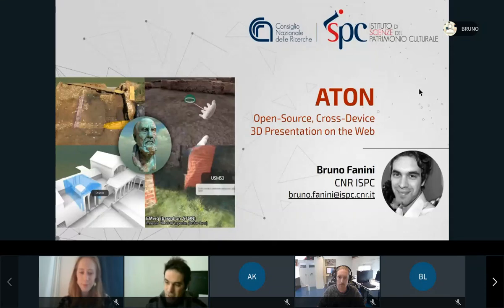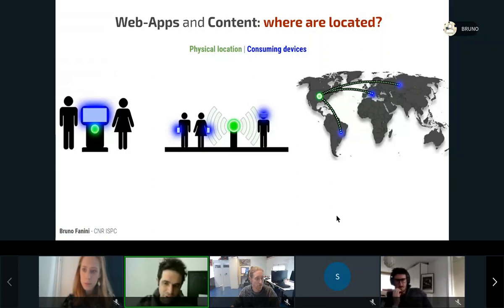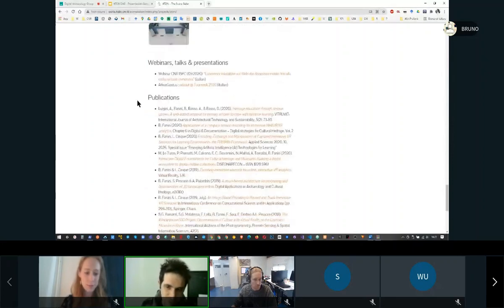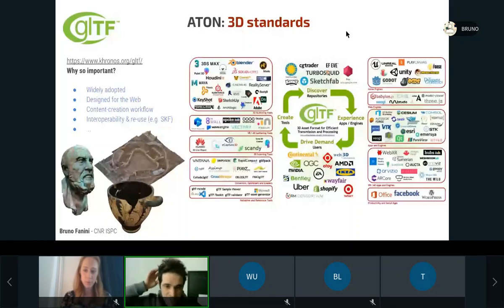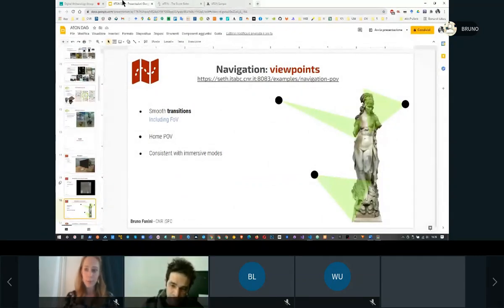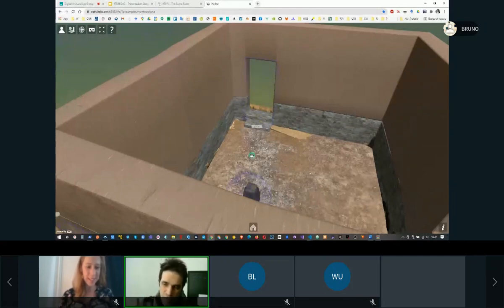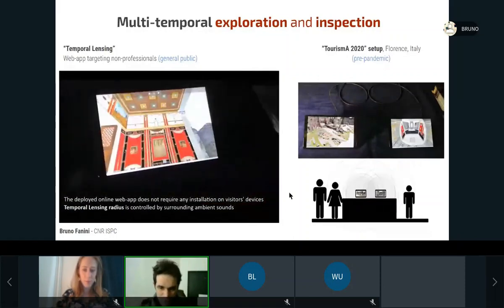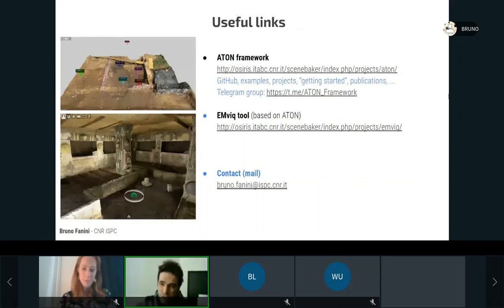Bruno Fanini (CNR-ISPC) - ATON: Open-source, cross-device 3D presentation on the web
DAG Talk on Thursday, April 8, 2021 (16:00-17:00)

ATON: Open-source, cross-device 3D presentation on the web
Bruno Fanini (CNR ISPC)

Abstract:
The open-source “ATON” framework developed by VHLab (CNR ISPC) allows to create Web3D/WebXR cross-device applications, accessible from mobile devices (smartphones/tablets) up to laptop/PCs and immersive VR devices (HMDs) – using a standard web browser. Such web-applications can be deployed offline on computers/laptops, on local networks, museum kiosks, up to small or large servers (internet). Final users can consume these interactive applications and tools without any third-party installation required, enabling a wide range of scenarios.
The framework has already been employed for interactive visualization of 3D terrain datasets in European infrastructures, presentation of 3D museum collections, applied games (3D puzzles) for Cultural Heritage re-contextualization and distance-learning, advanced semantic interrogation, integration with mobile hardware (compass, microphone, etc…) and cross-device, collaborative experiences.
The lecture will present a few open-source web applications and tools developed on top of ATON framework, and basics to publish and present 3D scenes online, including EMviq (Extended Matrix Visual Inspector and Querier) developed within the SSHOC project , to explore and inspect multi-temporal virtual environments targeting Cultural Heritage. Different features available for these applications will be highlighted, including navigation options and viewpoints, interactive annotations, and immersive VR presentation on the Web.